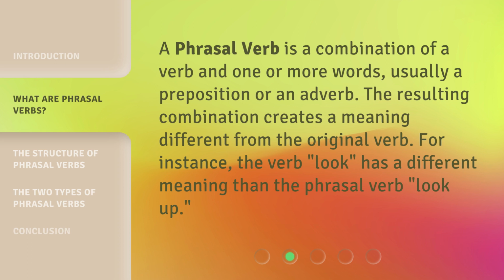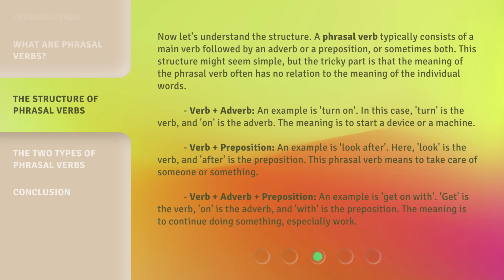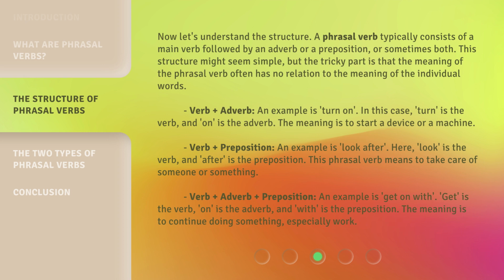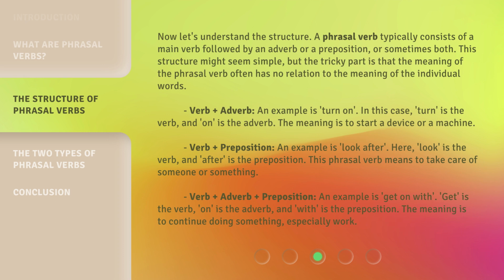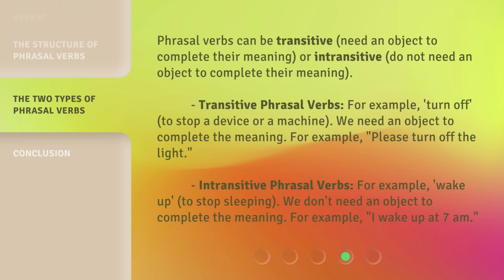Decoding the Magic of Phrasal Verbs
Unlocking the Secrets of Phrasal Verbs • Discover the fascinating world of phrasal verbs and learn how to use them correctly. Dive into the structure and meanings of phrasal verbs, and understand the two types of phrasal verbs. Get ready to master this essential aspect of the English language!

00:00 • Introduction - Decoding the Magic of Phrasal Verbs
00:30 • What are Phrasal Verbs?
00:52 • The Structure of Phrasal Verbs
02:01 • The Two Types of Phrasal Verbs